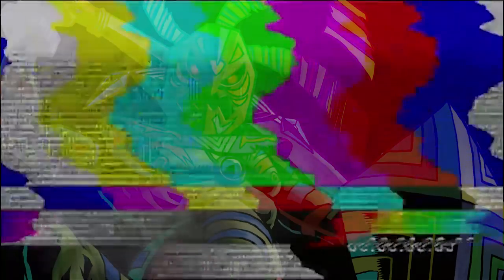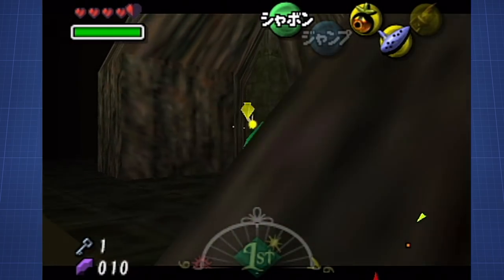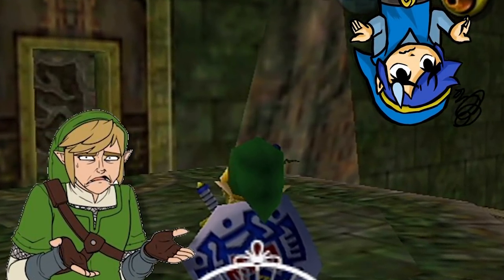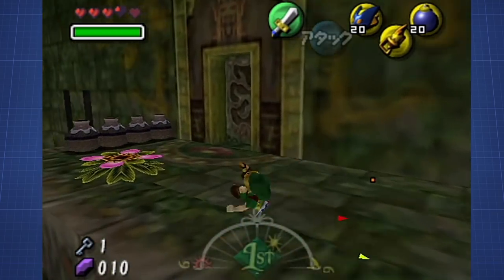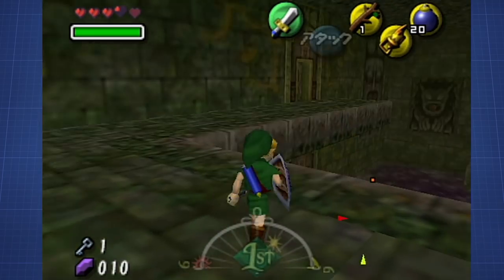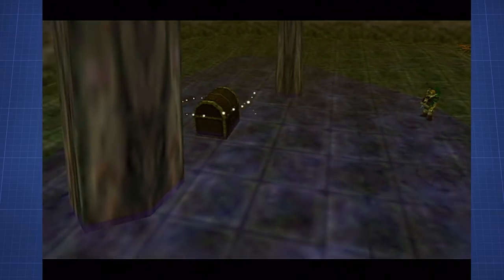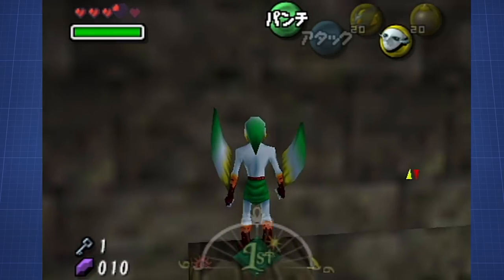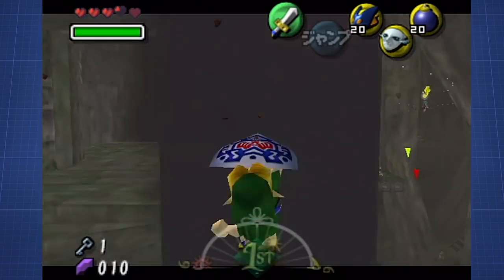Speedrunning Woodfall Temple EXPLAINED - Zelda Majora's Mask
Today we are going to take a look at woodfall temple from zelda majora’s mask and show you how to speedrun it. Speedrunners are known to use exploits, tricks, glitches and more like wrong warps, ocarina items, infinite sword glitch, bomb hovering, extended super slide and more. We see these amazing skills every year again and again at AGDQ or SGDQ for example. They will use everything they can in this race/comparison/analysis. This game has a ton of different categories like 100%, all dungeons, any% and more. In the game link has to save the world of termina from the evil majora's mask, obtain all the masks and beat all the dungeons. This is one of the many games in the series with others being the legend of zelda a link to the past, the legend of zelda twilight princess, the legend of zelda ocarina of time, the legend of zelda skyward sword, the legend of zelda a link between worlds, the legend of zelda the wind waker and even the new the legend of zelda breath of the wild for the nintendo switch. Now let's find out how we take down this dungeon as fast as possible!